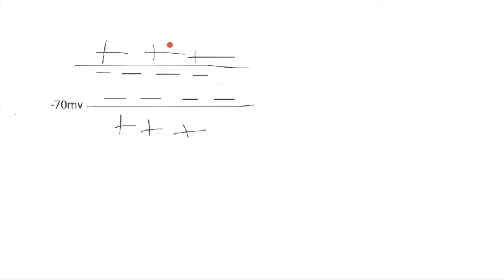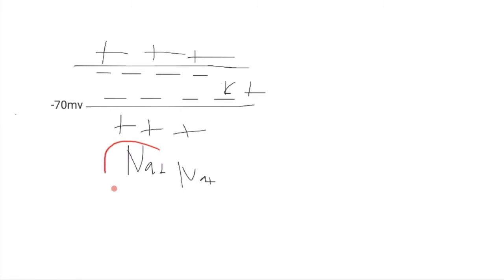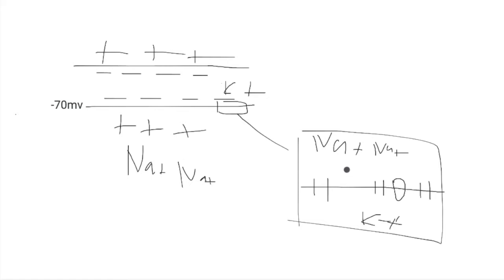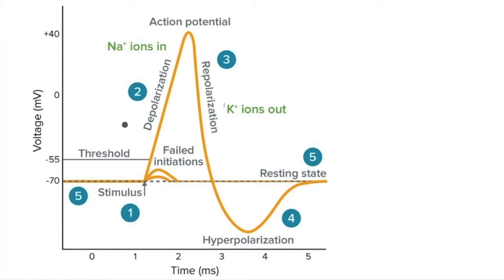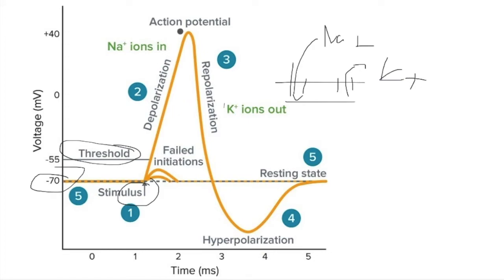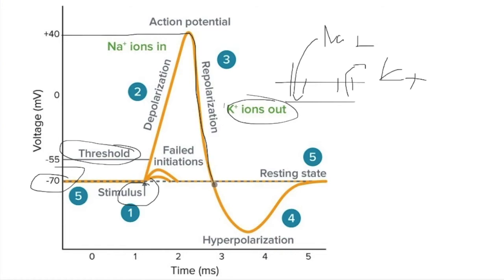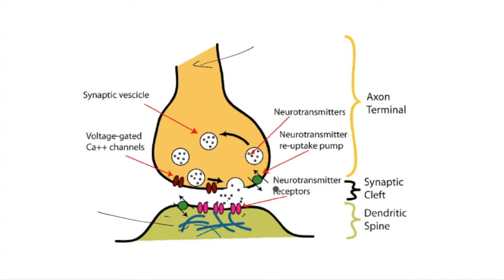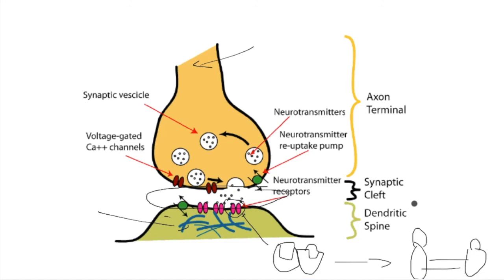How Neurons Communicate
I recently found an old Bio class project I did and thought it would be helpful to upload a portion of it to youtube!